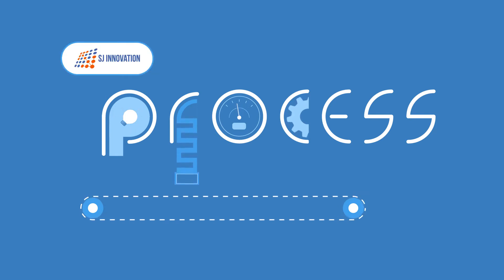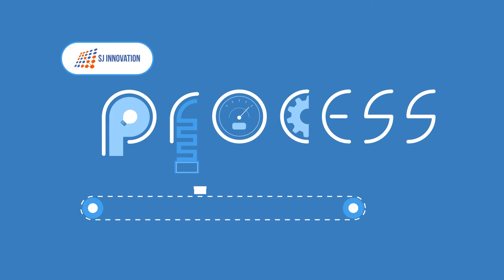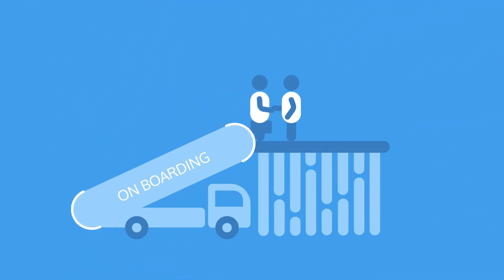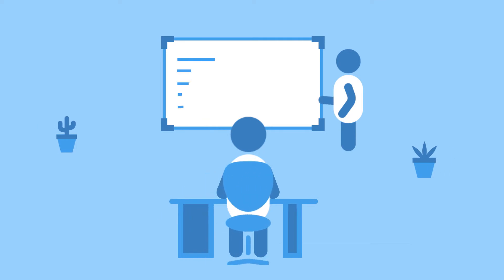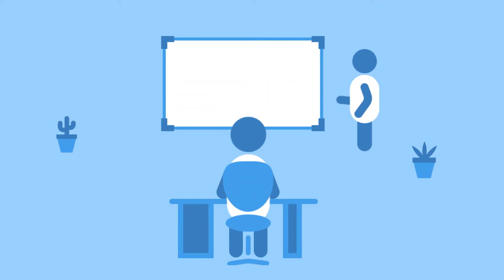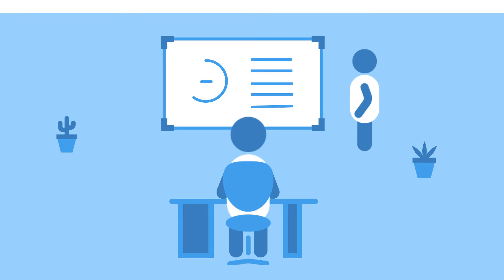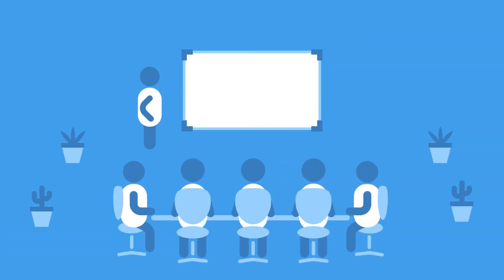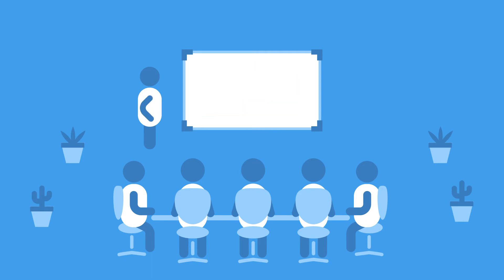Process that SJI Follows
SJI Process